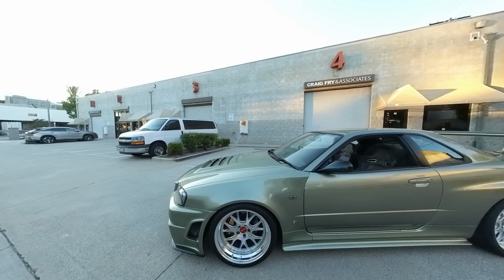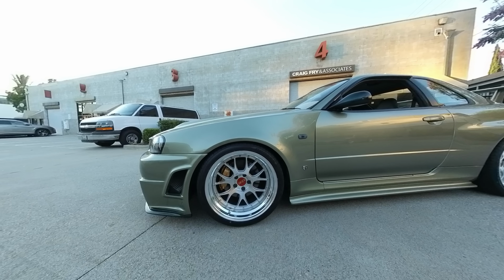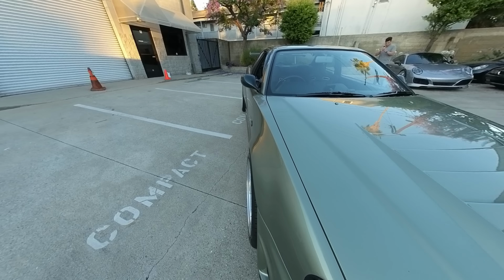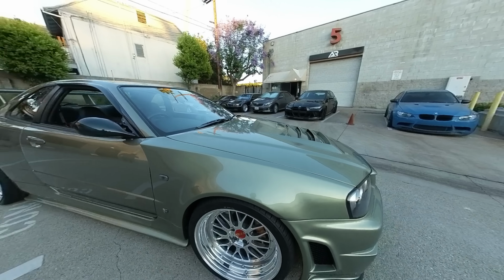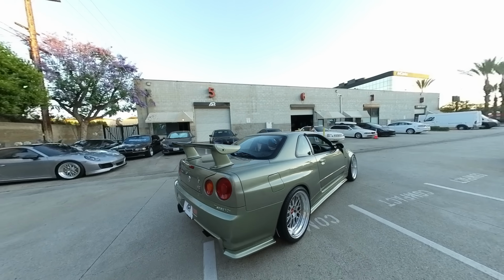Introducing my CRAZIEST Wheel Setup EVER!!!! (R34 GTR 4k Video)